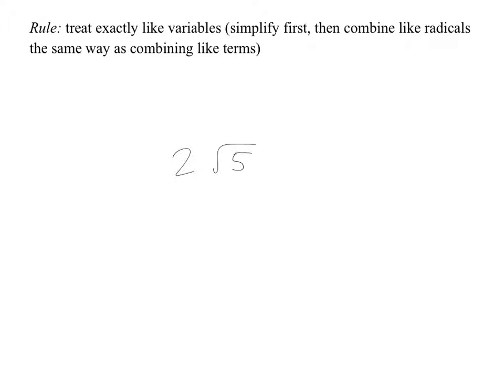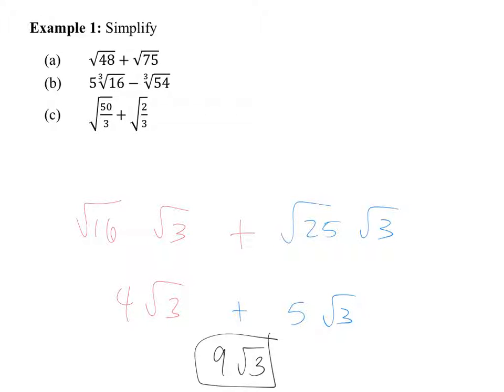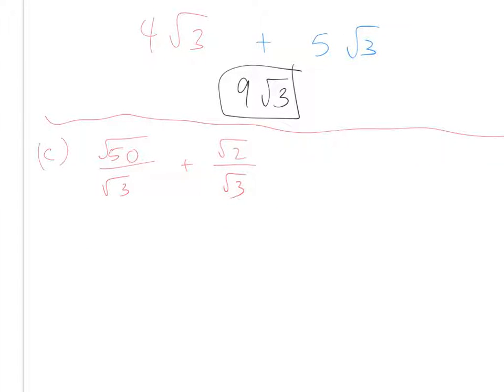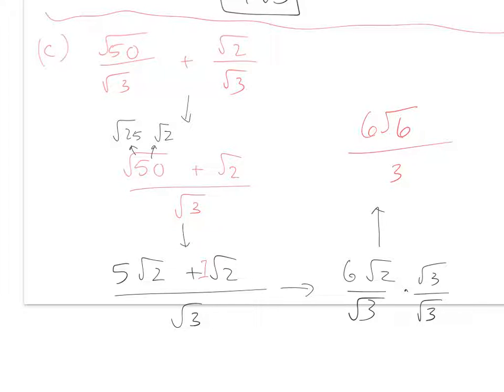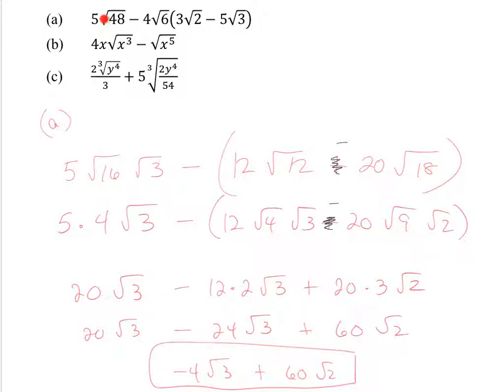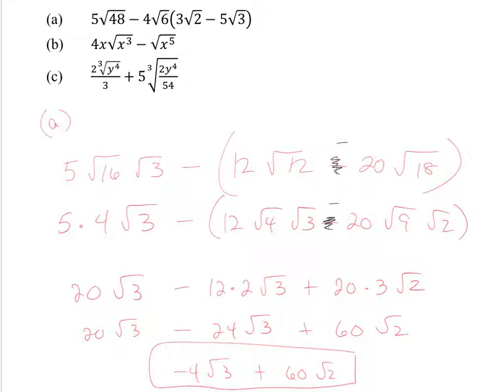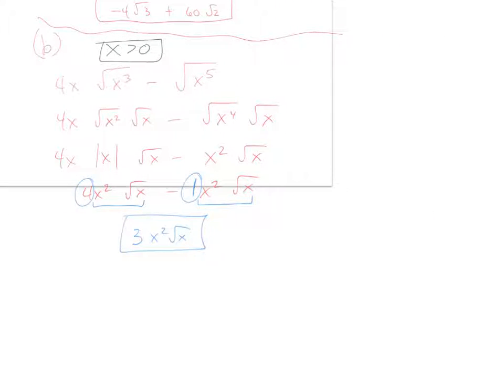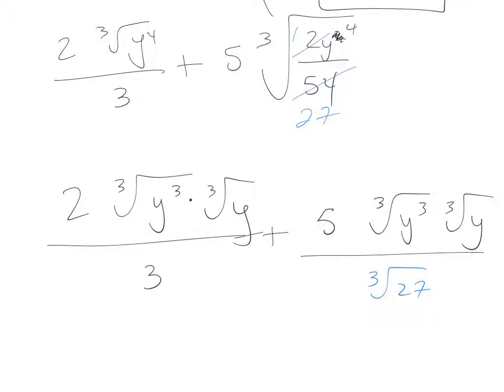6-3 - Sums of Radicals